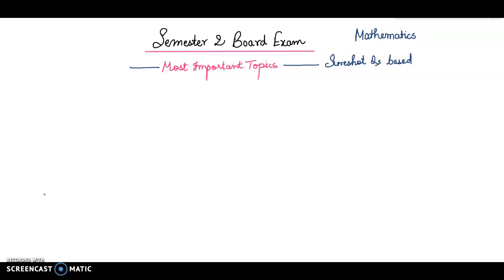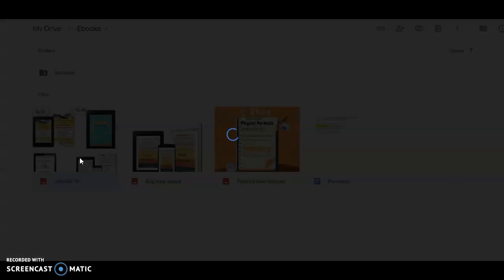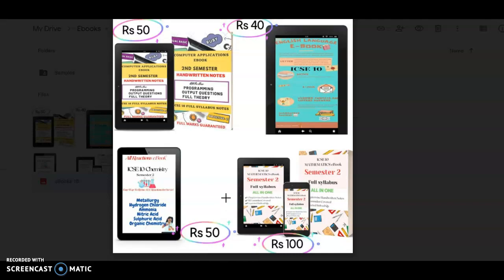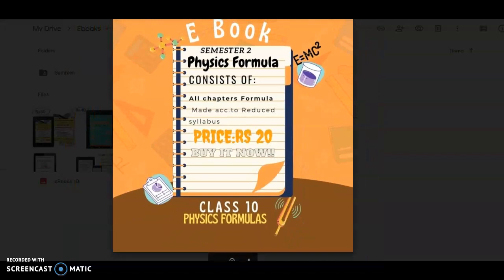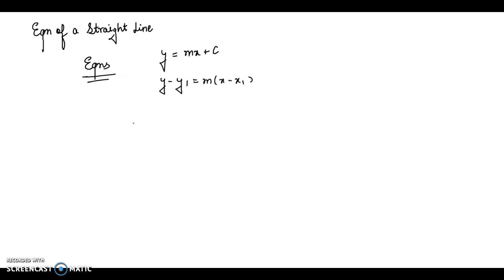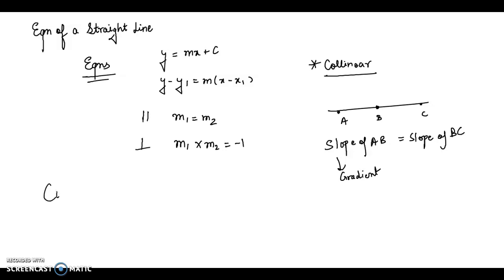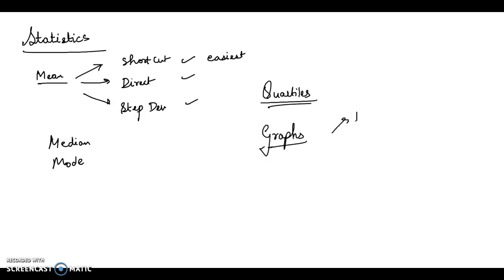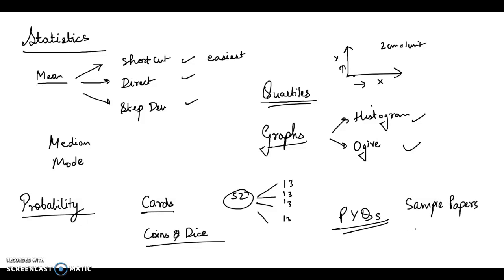ICSE 10 Maths Most Important Topics |Semester 2| Score 40/40